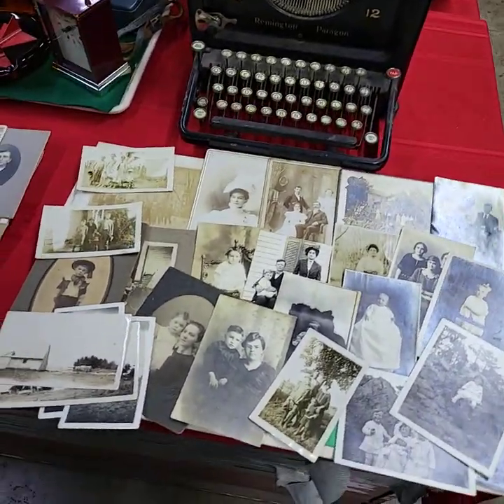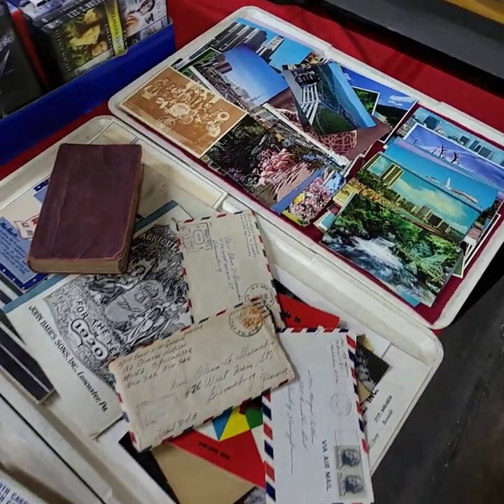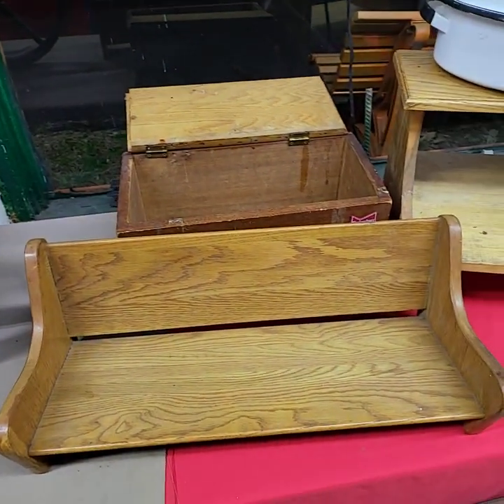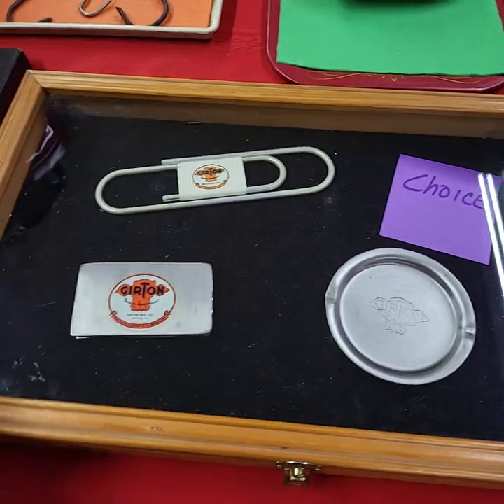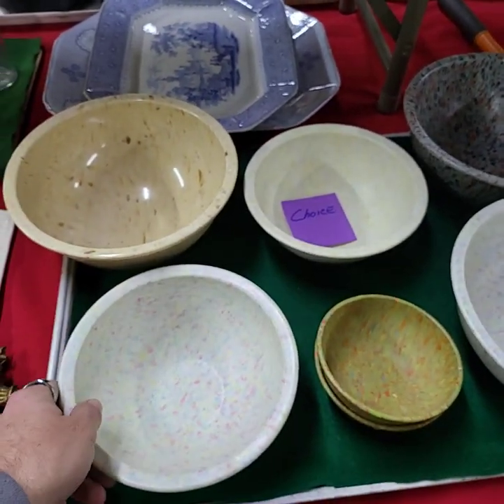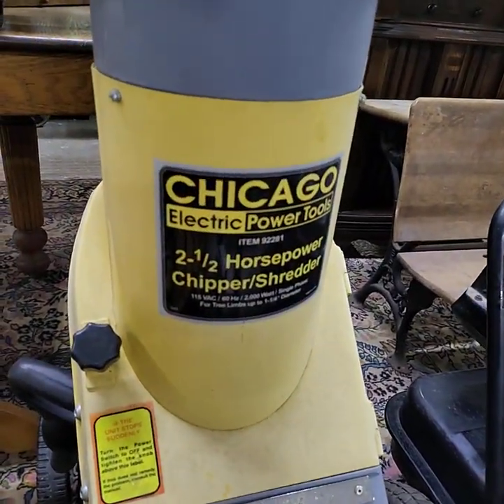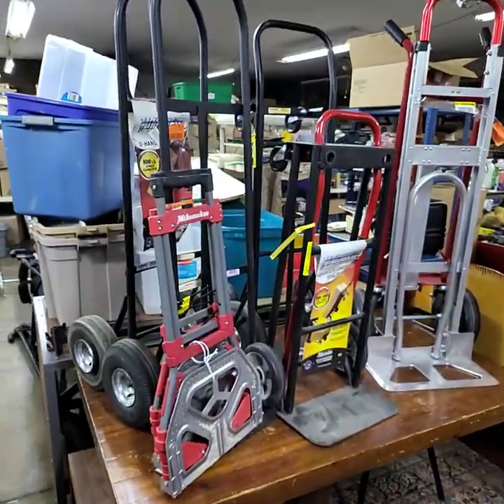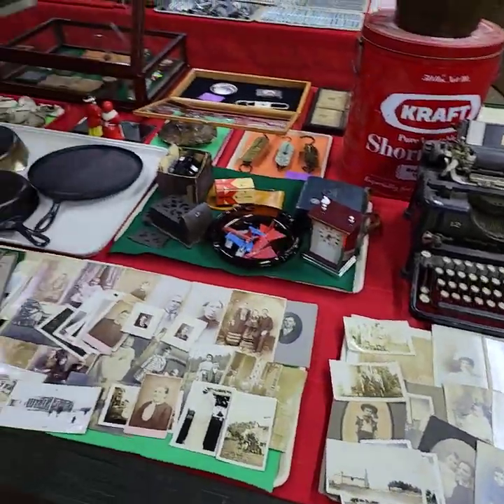Thursday's Video Preview - YouTube Live Online Auction January 19th, 3pm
Video Preview - YouTube Live Online Auction January 19th, 3pm